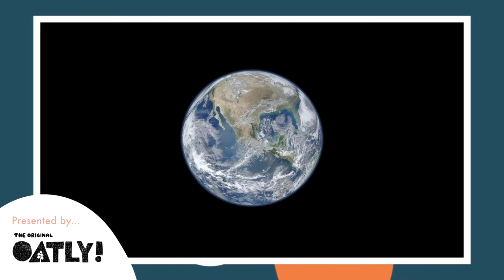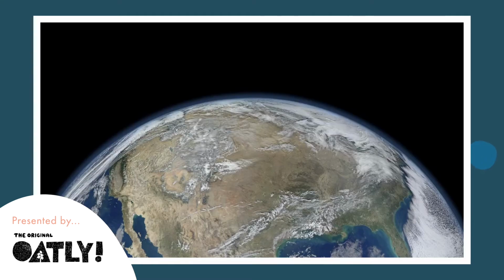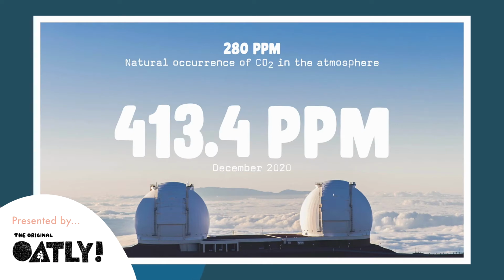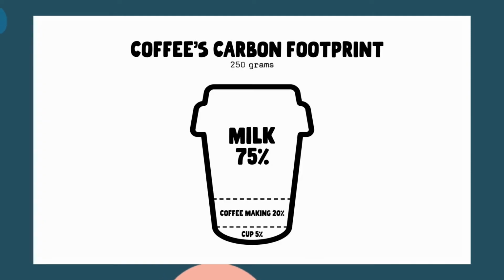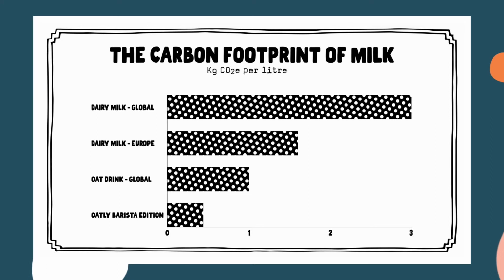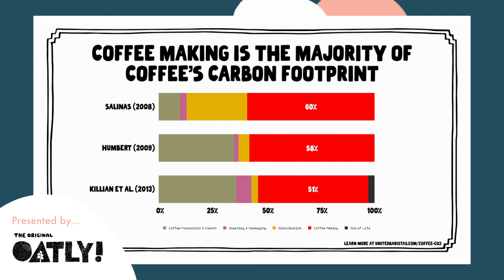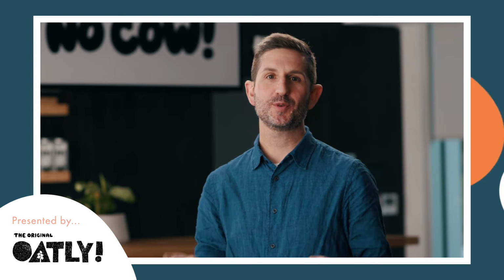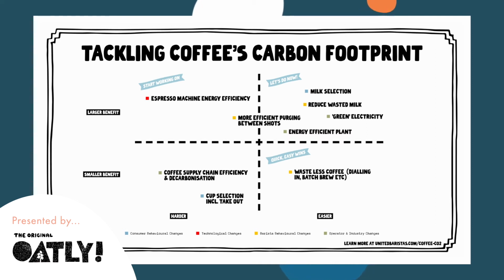How to Tackle YOUR Coffee's Carbon Footprint Today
Tim Ridley is the founder of United Baristas and he mainly enjoys drinking coffee and exploring how the coffee community can work together to reduce their impact on the climate crisis.

Toby Weedon is the Barista Development Manager at Oatly and together they will talk about - what CO2 is and how it affects the coffee industry.

In this session, Tim and Toby will explain how climate change is impacting coffee production, some of the biggest drivers in the coffee supply chain, and explore some simple changes to reduce our contribution.

This High Density session is presented by Oatly.